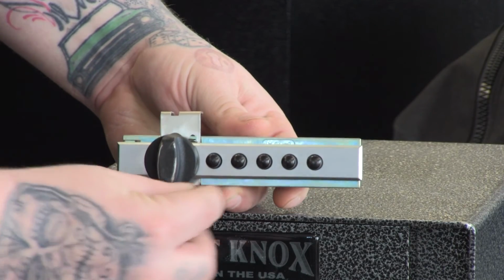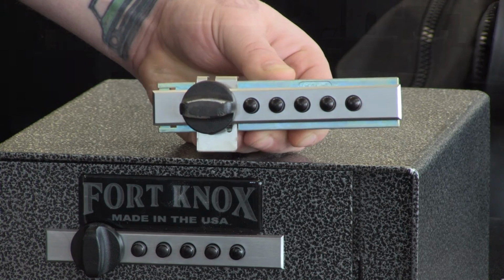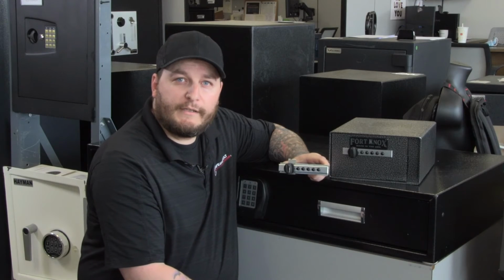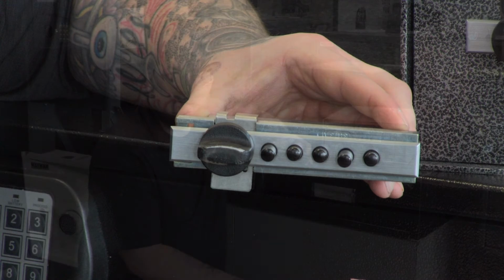How to Change a Combination on a Simplex Lock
A common question we get asked is, how do I change the code on my Simplex Lock? This lock comes on many brands of safes including Fort Knox, V-Line, AMSEC, Perma-Vault, and more. Here is a video on an easy way to change your combination and make sure it is set correctly.

Hi, my name is Brandon with Safe & Vault Store, and today we are going to be talking about how to program the Simplex Lock.

*To program this lock, the factory code is 2 & 4 at the same time and 3.

*Then you go over here and you hit the button on the inside.

*You turn the knob counterclockwise.

*Then you pick your code. For instance, I'm going to do 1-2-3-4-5.

*Turn the knob clockwise to accept it.

*Then you can lock it back in place.

*Now you hit 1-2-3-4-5 and clockwise and it's unlocked.

So it is always great to double-check a couple of times that the lock works correctly before closing the door and locking it so you don't lock up the safe. So just double-check, make sure your code you program works. Then it's ok to lock the door and check it once the door is closed as well.

So today we learned how to program the Simplex Lock. Again, this is Brandon with Safe & Vault Store, and thanks for shopping with us.